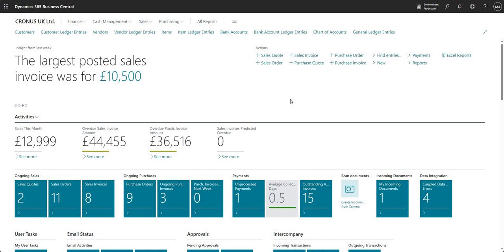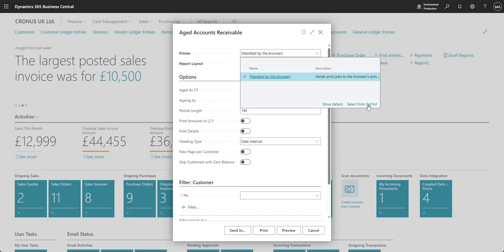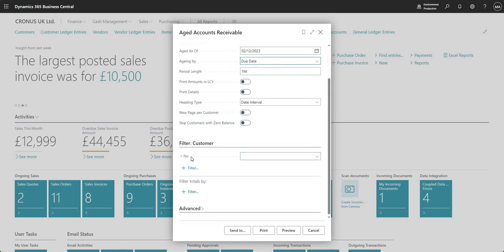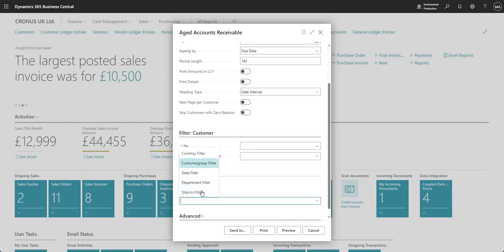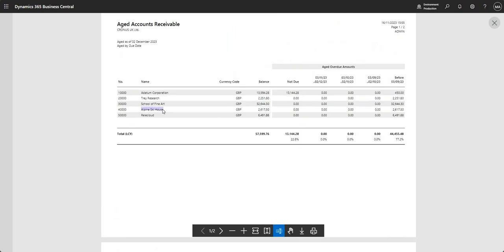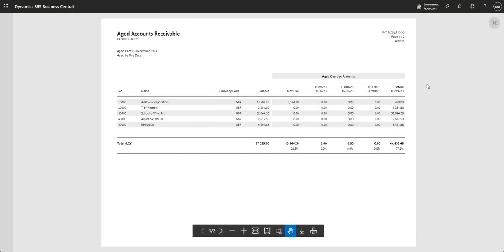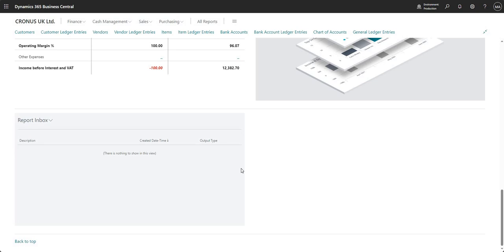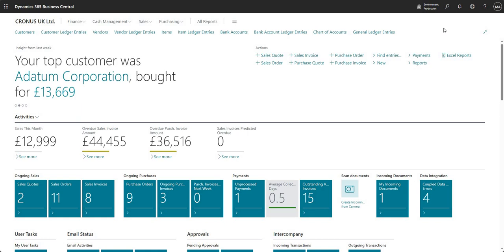Generating Built-in Reports in Business Central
This video runs through running an out of the box report in Business Central, it begins by talking through how to access a report, we then go on to speak about the different options available to us on the report request page & we finish off by showing some different ways that the report can be generated.